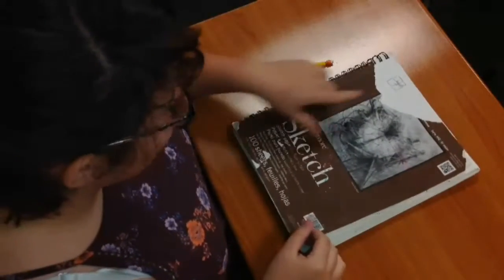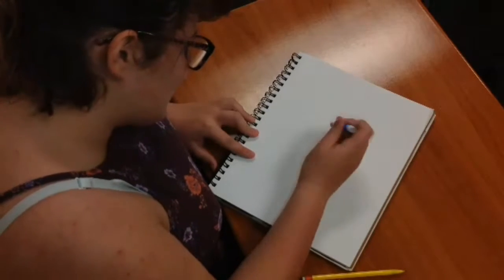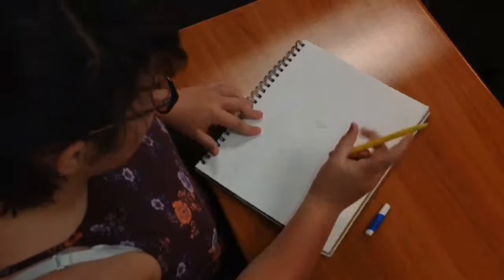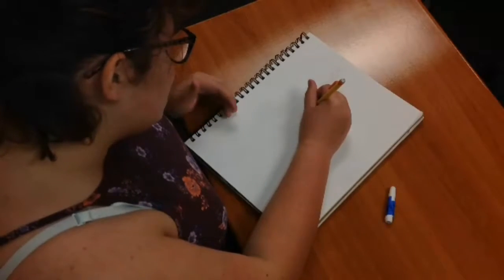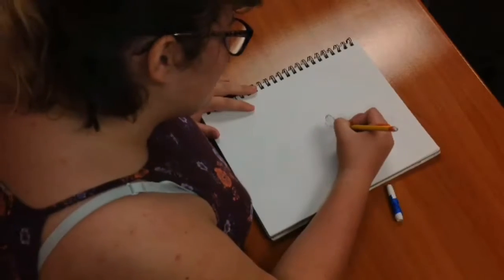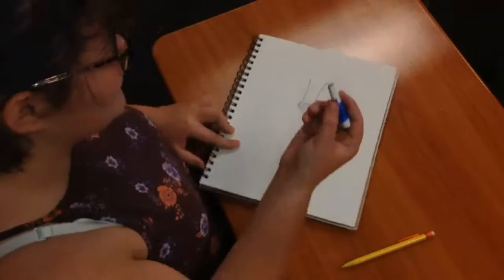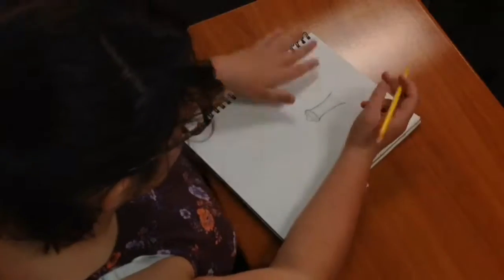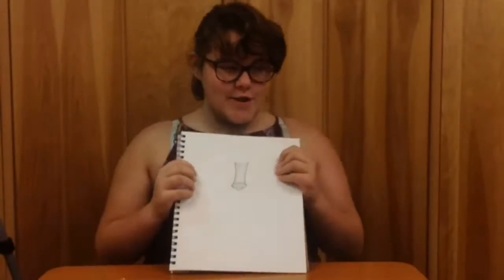Abby reacts to drawing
This is a video I made in my Utuber Unite camp at 4 reelz school of film